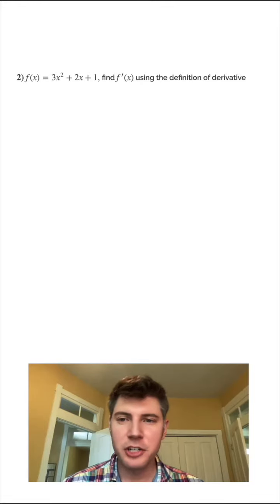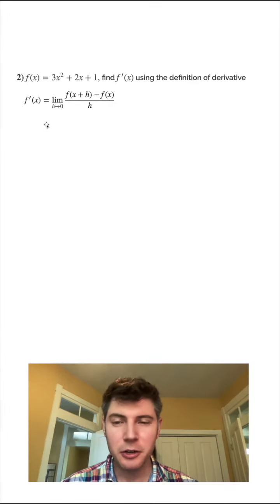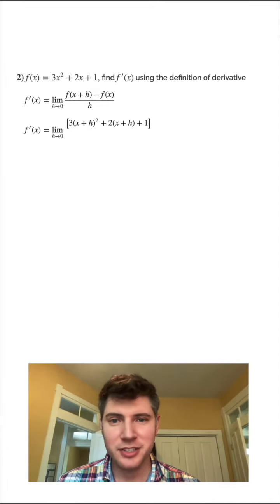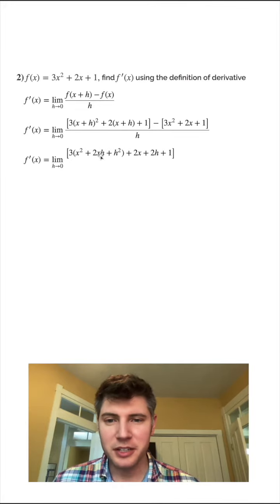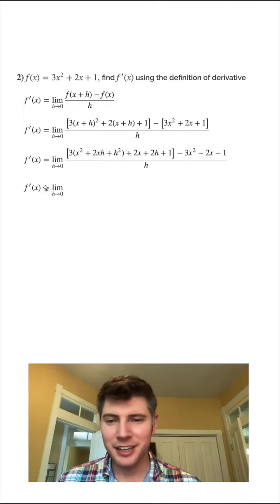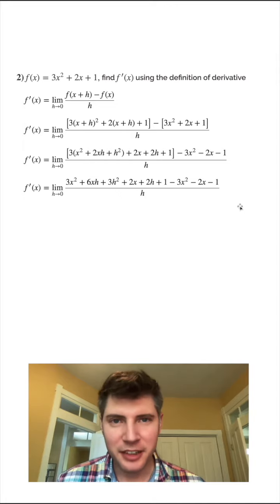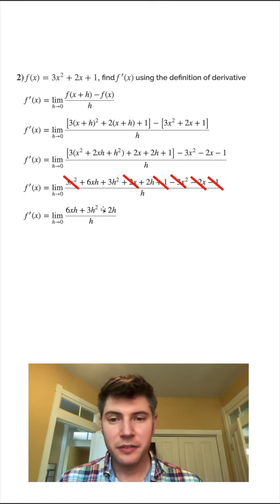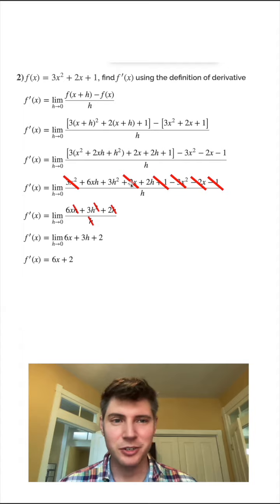Definition of Derivative Sample Problem